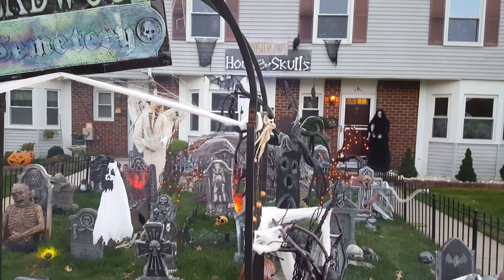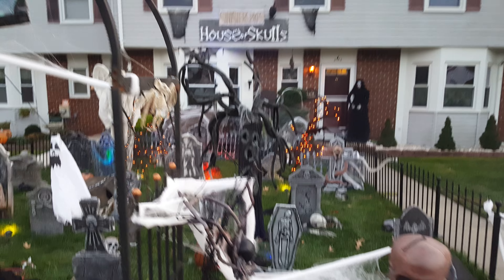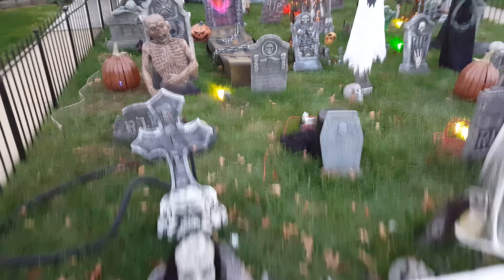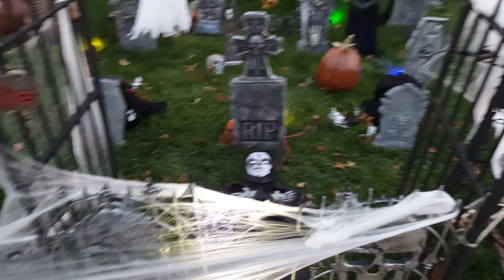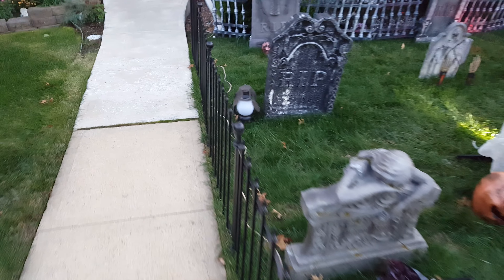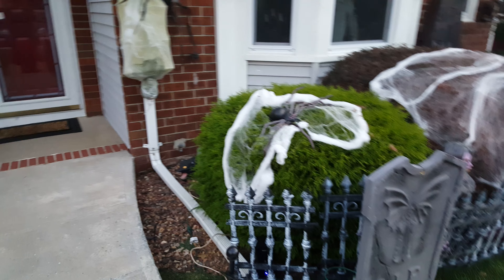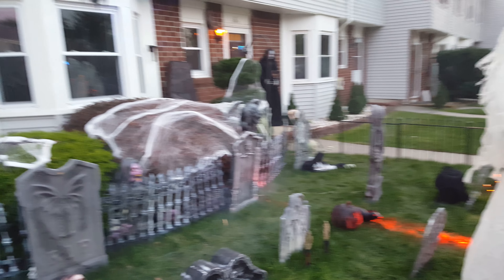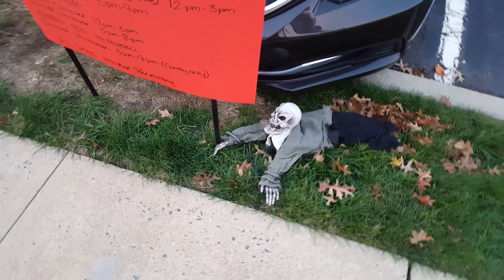Deadwood Cemetery At Dusk